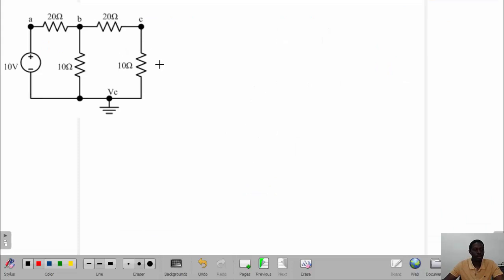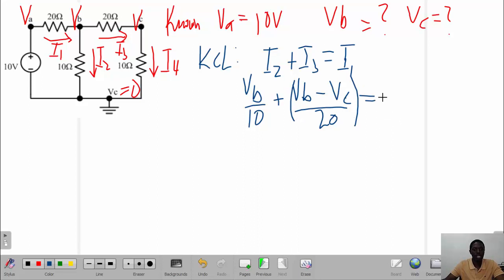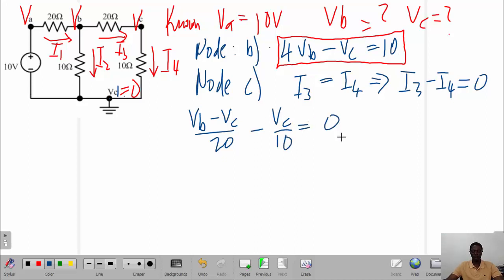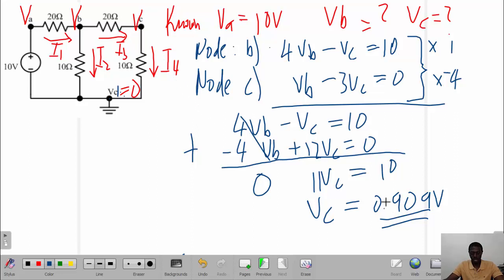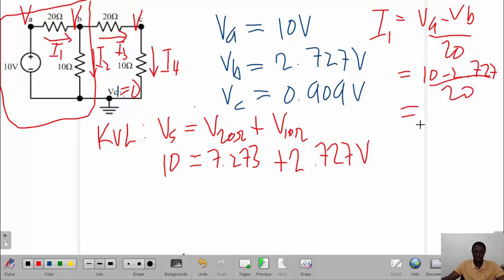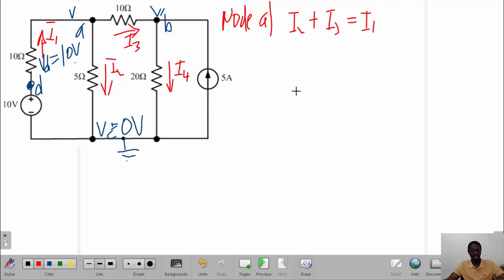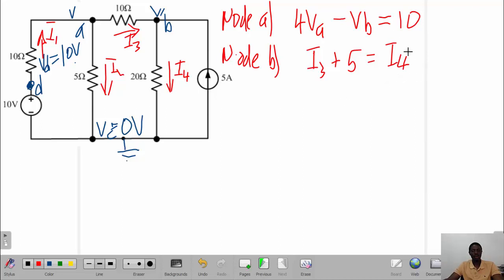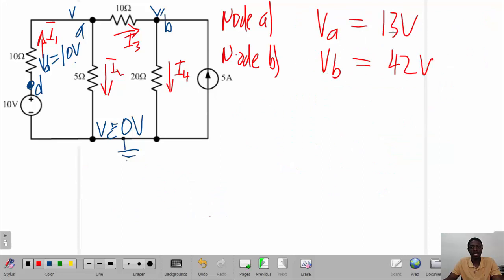Node voltage method II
In this video, two good examples of the node voltage electrical circuit analysis method are demonstrated. Kindly follow the step-by-step solutions provided. Thank you